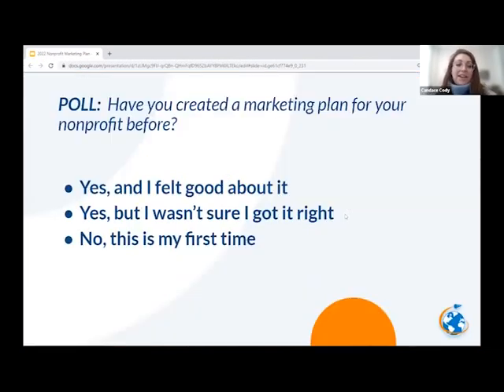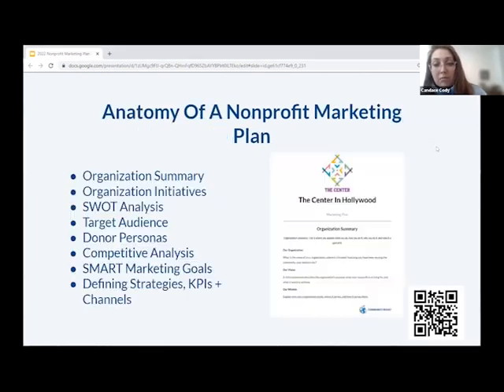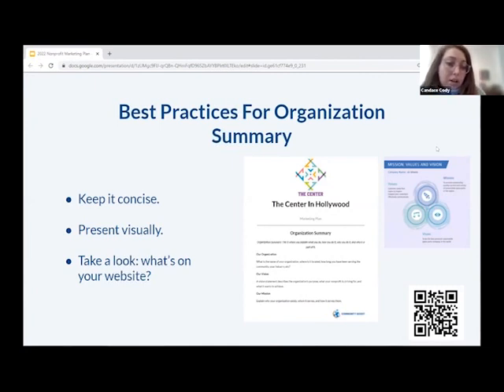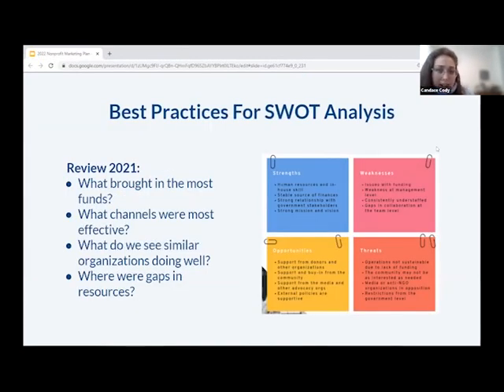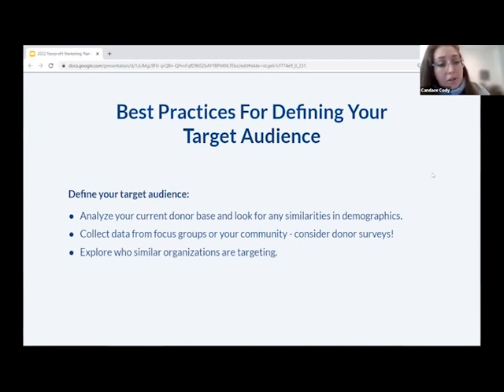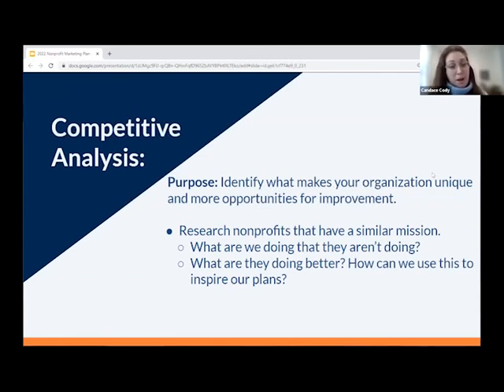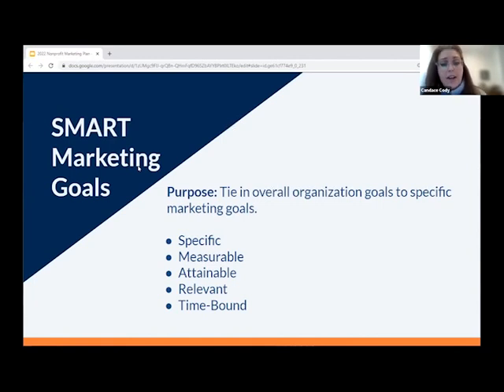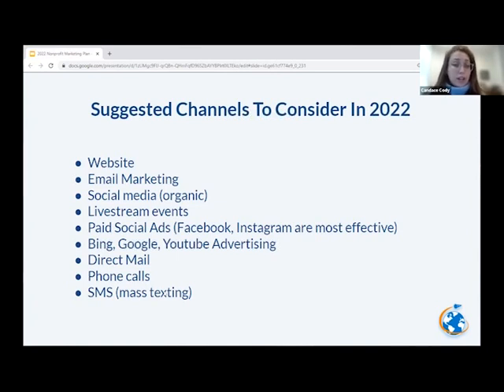How to Create a 2022 Nonprofit Marketing Plan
While no one knows exactly what 2022 is going to bring, having a strong plan in place will help you effectively navigate the changing landscape. This way, you can ensure your nonprofit successfully scales impact, no matter the circumstances.

In this video, you’ll learn:

- How to set good marketing goals that will set the stage for your nonprofit growth.
- 2022 nonprofit marketing trends to help guide your strategic marketing approach.
- A practical walkthrough of how you can craft a successful marketing plan for 2022 + more!

0:00 Introduction
5:15 POLL: Have you created a marketing plan for your nonprofit before?
7:11 What Is A Nonprofit Marketing Plan?
7:54 Advantages of A Nonprofit Marketing Plan
10:05 Download Your 2022 Nonprofit Marketing Plan Template
10:46 Anatomy Of A Nonprofit Marketing Plan
15:13 Best Practices For Organization Summary
17:55 Best Practices For Organization Initiatives
22:03 Best Practices For SWOT Analysis
26:48 Best Practices For Defining Your Target Audience
31:20 Persona Example Example: A coastal preservation restoration organization
34:33 Competitive Analysis Example
40:09 SMART Marketing Goal Example
42:45 KPI And Channel Example
43:40 CRI Fundraising Campaign Channel Overview
49:05 Let's Dive Into Q&A

CauseVox is a digital fundraising platform for nonprofits. Use CauseVox to modernize your donation form, sell event tickets, launching crowdfunding campaigns, and run peer to peer fundraising.

Ready for a demo of CauseVox?